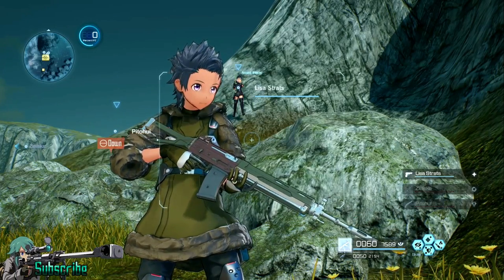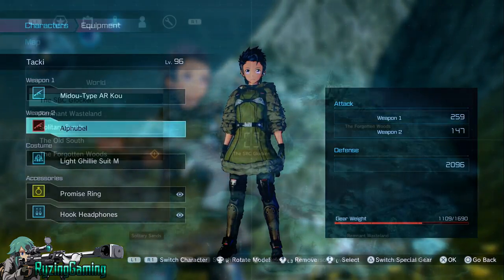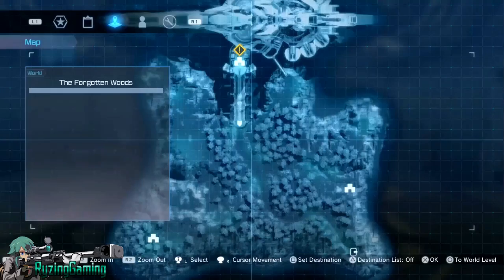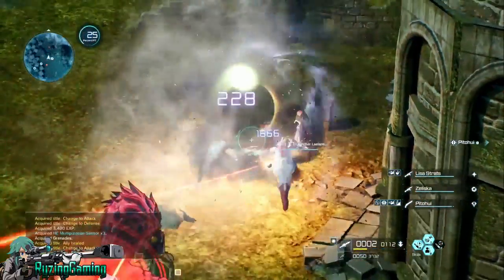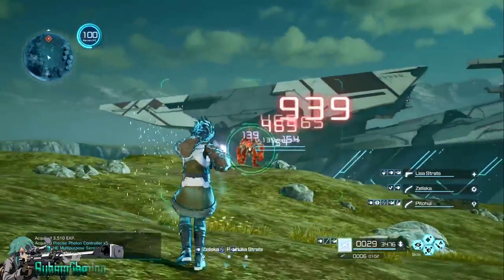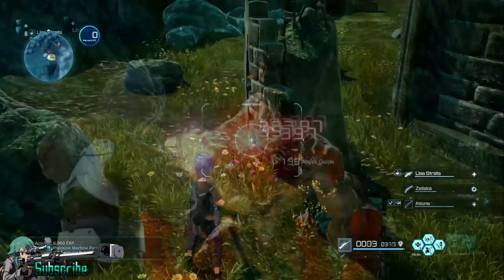Sword Art Online: Fatal Bullet: Jungfrau & Alphubel - The Two Best Assault Rifles (Patched)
Become the ultimate hero of Gun Gale Online. Immerse yourself in the game’s varied landscapes and environments while interacting with characters from the Sword Art Online series of novels, anime, and games. Navigate a vastly personalized and visually enhanced digital world, and, as the game’s main protagonist, fight your opponents with the latest range of weapons.  You can customize gameplay even further by honing your own skills and abilities. Dive right into Sword Art Online: Fatal Bullet!

We would like to say thank you to everyone who supports us day in and day out, we wouldn't be here without you.

These videos are made possible due to the support of our Patrons.

SHOUTOUT TO THE REAL MVP’S WELCOME TO THE RYZING WALL OF FAME!!

HERO: This is everyone who has ever saved us, Thank You! 😭😍
★LeBej★
★T★
★Muzzy★
★Spectrum★
★Masamune Chino★
★ Ripske★